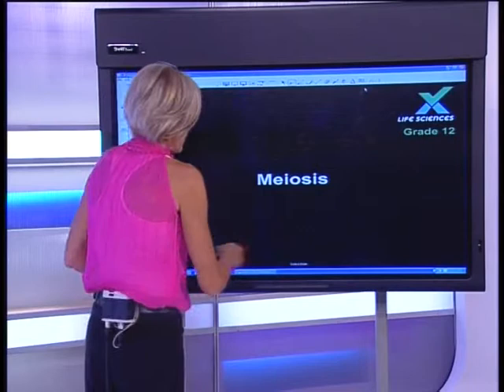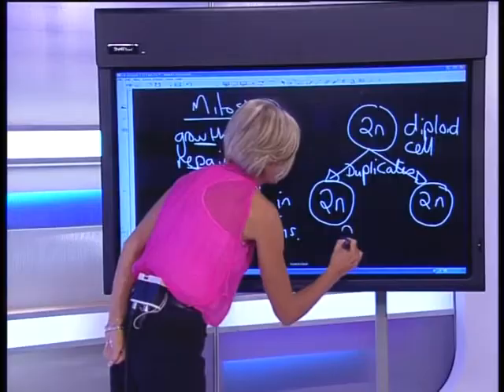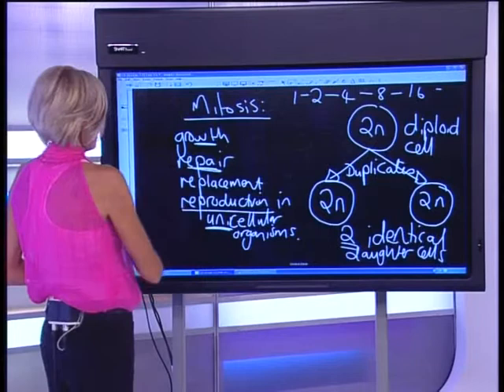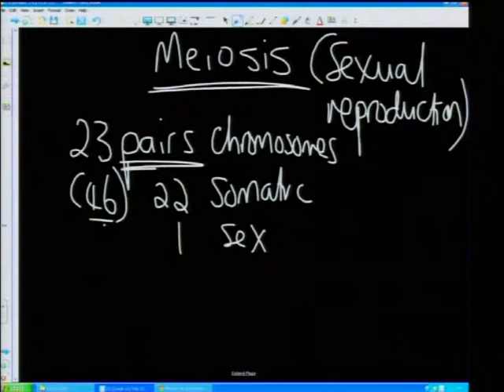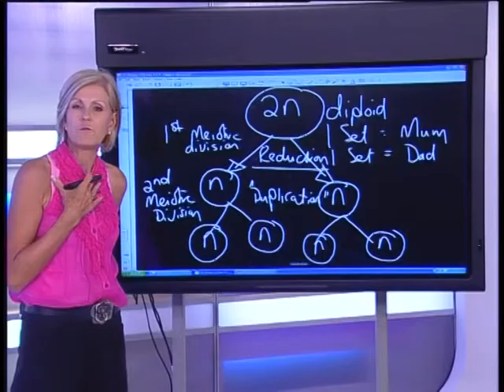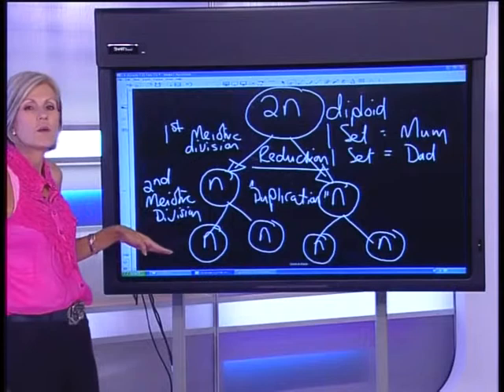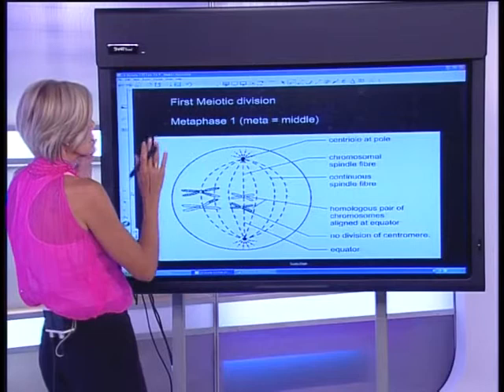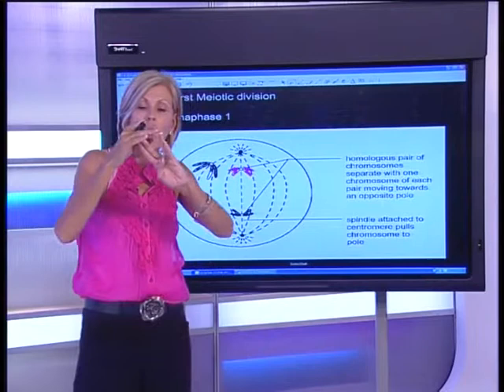Show 2: RNA: Structure and Protein Synthesis - Highlights (English)